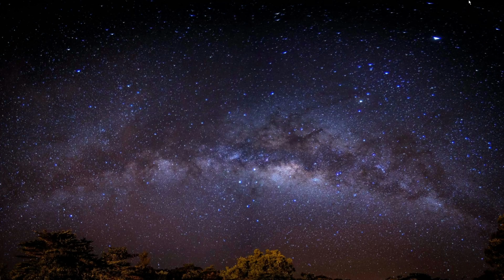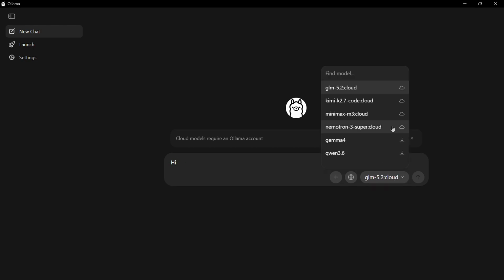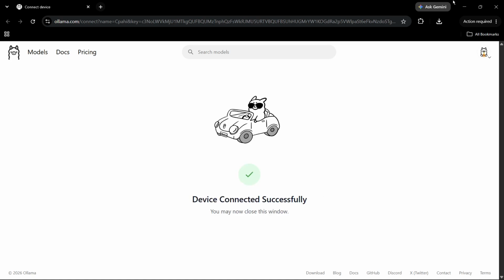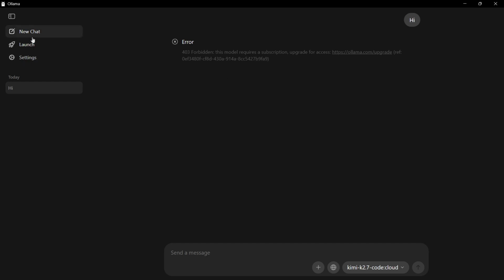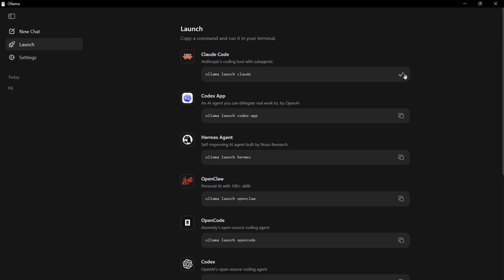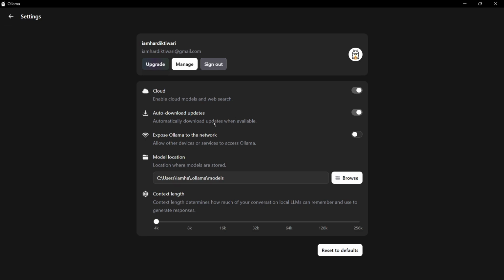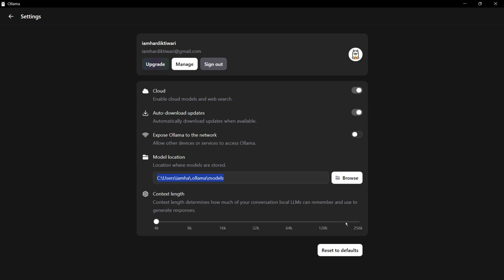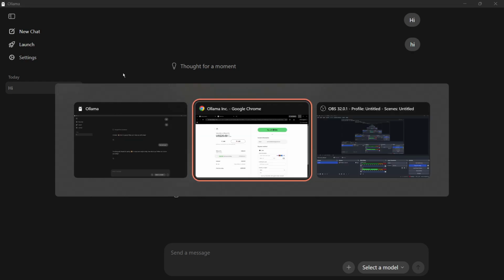Exploring Ollama Desktop App In 2026: The Ultimate Complete Step By Step Local AI Tutorial Guide!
Welcome back to ProgrammingKnowledge2! In today’s comprehensive, full-length software engineering tutorial, we are exploring the absolute best way to run large language models entirely offline in 2026: the Ollama Desktop App.

As artificial intelligence continues to dominate the software engineering landscape, data privacy has become the number one concern for developers. If you are a final-year B.Tech CSE student specializing in cybersecurity, or a professional analyzing proprietary corporate data, you simply cannot afford to send your sensitive penetration testing scripts, CRM database logs, or confidential source code to external API servers. You need a way to run frontier-level AI directly on your own hardware. This is exactly where the Ollama Desktop application completely changes the game, giving you a beautiful, user-friendly interface to manage, download, and execute open-weight models with zero command-line headaches.

In this ultimate developer guide, we are going to explore every single feature of the new 2026 Ollama Desktop app so you can build a highly secure, completely private AI coding environment right on your own machine!

Step 1: Installing the Ollama Desktop Experience
Historically, running local AI meant wrestling with Python environments, CUDA drivers, and complex terminal commands. The newly updated Ollama Desktop app for Windows, macOS, and Linux eliminates all of that friction. You simply download the installer from their official website and run it. The desktop app installs a lightweight background service and gives you a sleek graphical user interface residing right in your system tray. It automatically detects your hardware, whether you are running a dedicated NVIDIA GPU or an Apple Silicon Mac, and configures the compute acceleration natively without you having to write a single line of configuration code.

Step 2: Exploring the Model Library and Downloading Weights
Once installed, the real power of Ollama is its massive model library. From the desktop interface, you can browse and pull the absolute best open-weight models of 2026. We will walk through how to search for and download coding-specific models like DeepSeek Coder V4, Qwen 3.6, and the latest Llama architectures. Ollama utilizes highly optimized GGUF quantization formats. This means even if you are working on a standard laptop with only 8GB or 16GB of unified memory, you can comfortably run highly intelligent 7-billion to 14-billion parameter models locally without your system crashing.

Step 3: Managing Hardware Resources and VRAM
One of the most impressive features of the Ollama Desktop app is how it handles system resources. Running AI locally can eat up your RAM and battery life extremely fast. The desktop interface allows you to monitor exactly how much VRAM each model is consuming in real-time. We will show you how to utilize the auto-unload feature, which automatically purges the AI model from your system memory the second you close your chat window or IDE, instantly returning your computer's performance back to normal for standard development tasks.

Step 4: Seamless API Integration with Developer Tools
Ollama is not just a chat window; it is a full local API server. The desktop app silently hosts an OpenAI-compatible REST API on your localhost port 11434. We will explore exactly how to connect this local server to your favorite developer tools. Whether you want to route the Deep Code CLI, Claude Code, or VS Code extensions through your local Ollama instance, you just change the base URL in your settings file. This gives you advanced agentic coding workflows that are 100 percent offline and free of API rate limits!

Step 5: Pairing with Open WebUI for a Premium Chat Experience
Finally, if you want a ChatGPT-like visual experience for your local models, we will explore how to pair the Ollama Desktop app with frontend interfaces like Open WebUI. By running a simple Docker command, you can spin up a gorgeous web dashboard that connects directly to your Ollama desktop engine, complete with document uploading, web search grounding, and chat history management.

Exploring the Ollama Desktop app in 2026 is mandatory for any serious software engineer or cybersecurity professional who wants maximum AI leverage combined with absolute data sovereignty.

If you found this incredibly detailed, full-length development tutorial helpful, please smash that LIKE button and SUBSCRIBE to ProgrammingKnowledge2 for more in-depth software engineering guides, local AI setups, and productivity tutorials in 2026! Which open-weights model are you going to download first on Ollama? Let us know your thoughts and ideas in the comments section below!